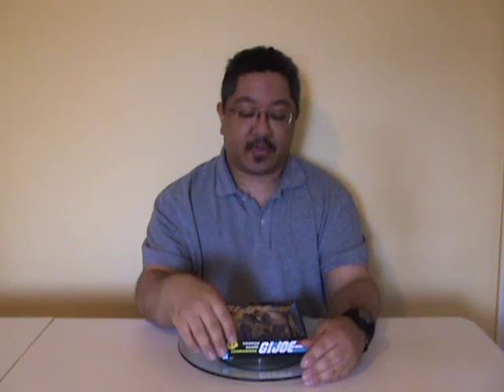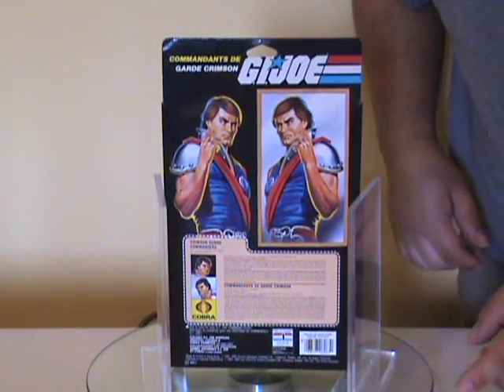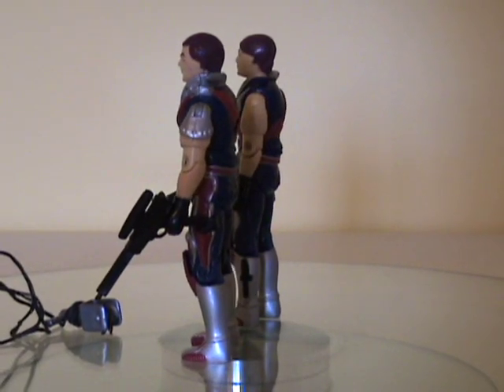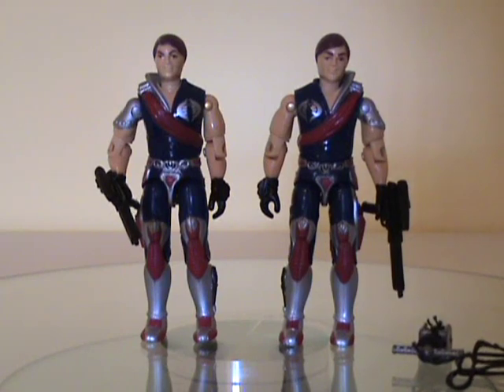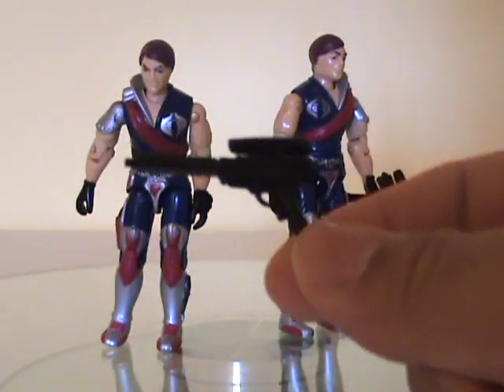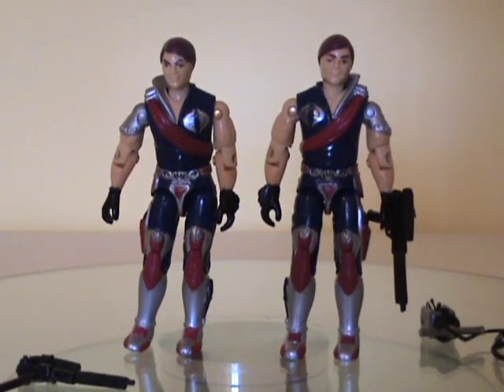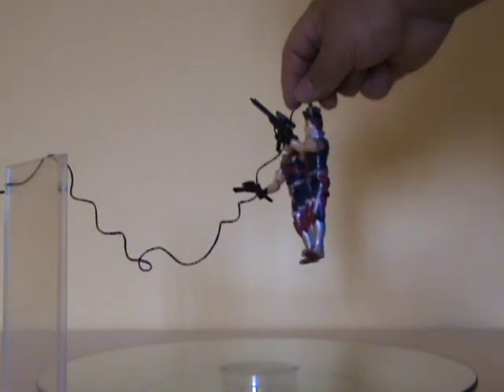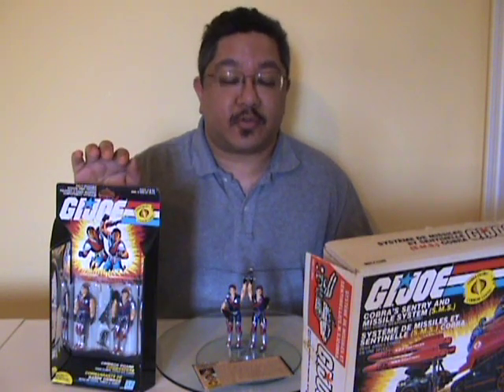1985 G.I. Joe Cobra Tomax and Xamot review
This is a review of Tomax and Xamot (the twin Crimson Guard Commanders).  Released in 1985, they came as a two-pack.